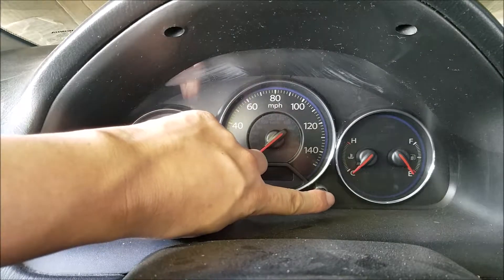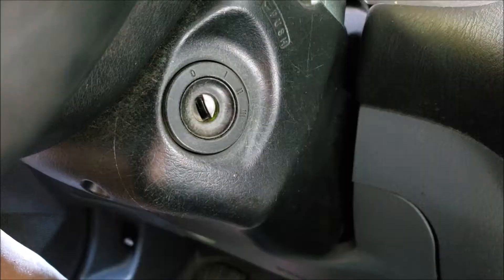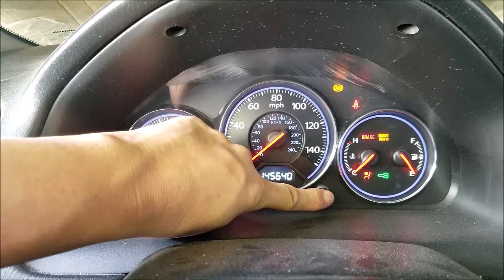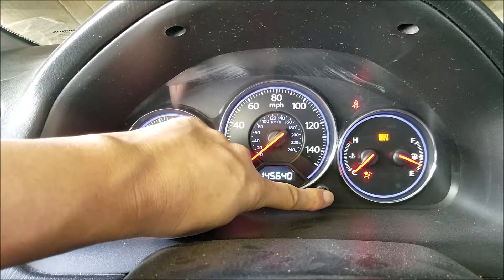How to Reset Maintenance/Oil Light Honda Civic 2001-2005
How to Reset Maintenance/Oil Light Honda Civic. Oil Change Maintenance Required Light Reset 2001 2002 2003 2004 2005 Honda Civic Step by Step.  This video will show you how to reset your maintenance light on your honda.